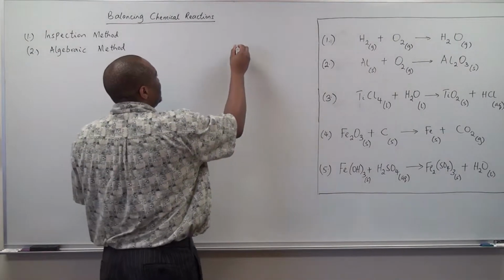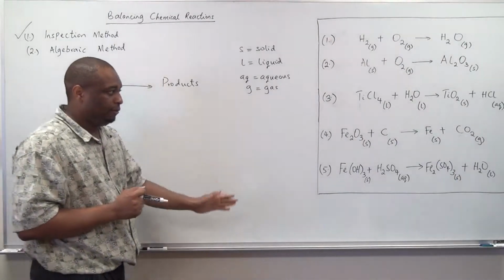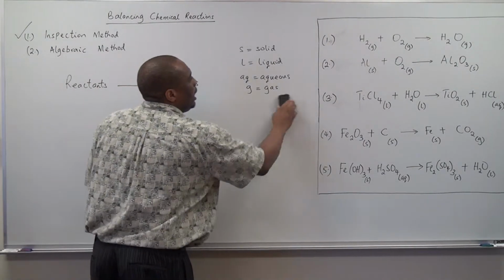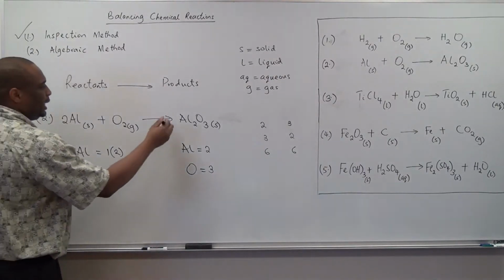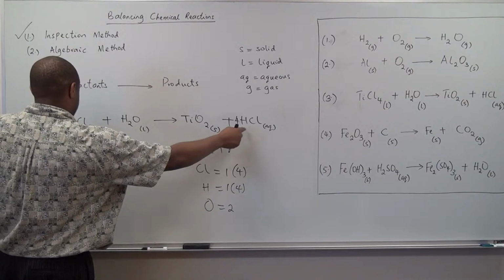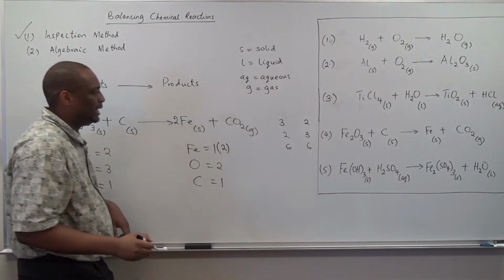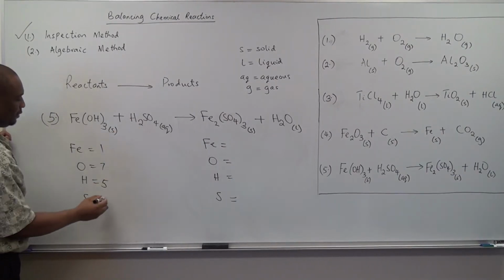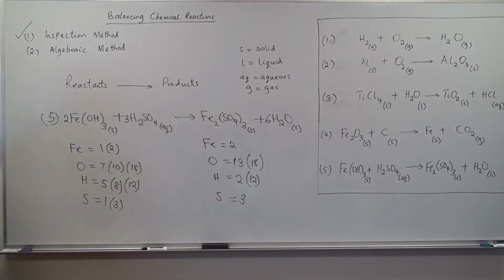Balancing Chemical Reactions - Inspection Method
The video explains the Inspection method of balancing chemical reactions in very simple terms. But watch out for the Algebraic Method of Balancing Chemical Reactions. You do need to view this video before viewing the Algebraic Method. Have fun!!!